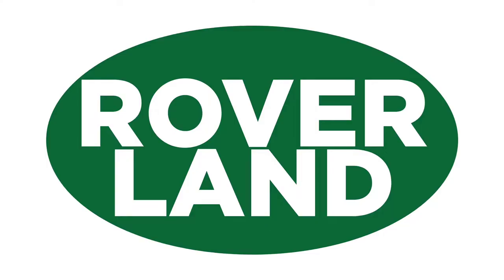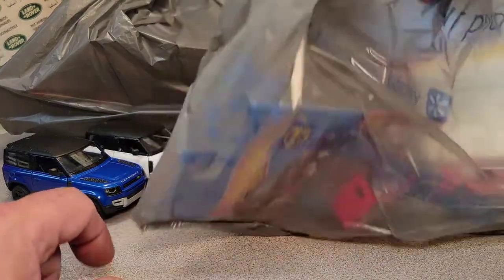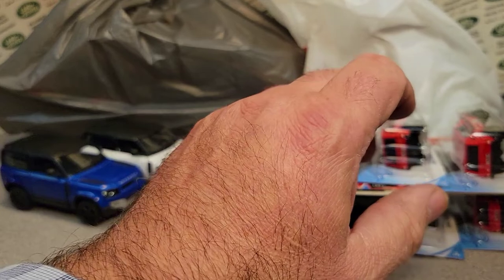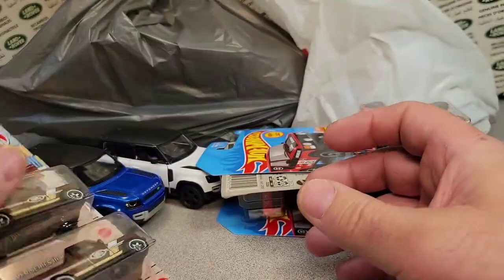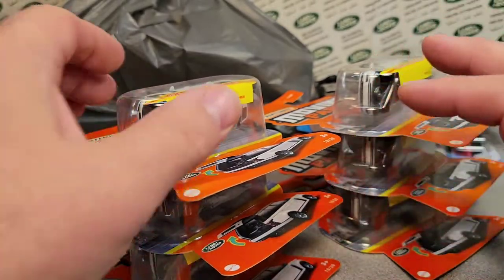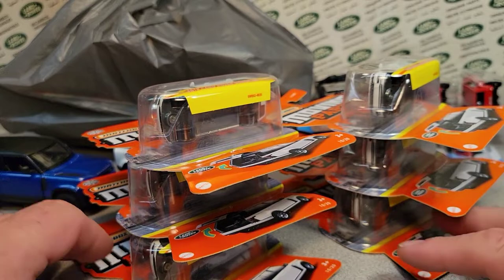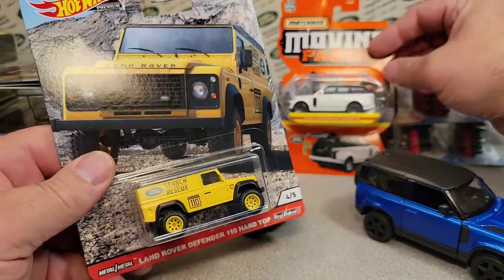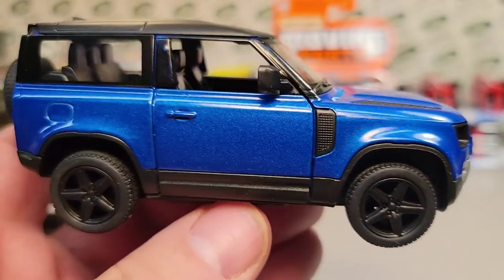Rover Land Unboxing Saturday WITHOUT a BOX!!!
Rover Land     MEGA  Unboxing Saturday!!  W/O a BOX!!

I scored some many multiples .

My Address:
Dan Winchell